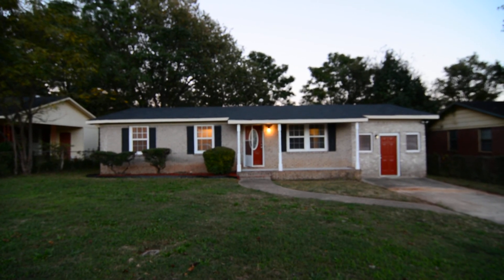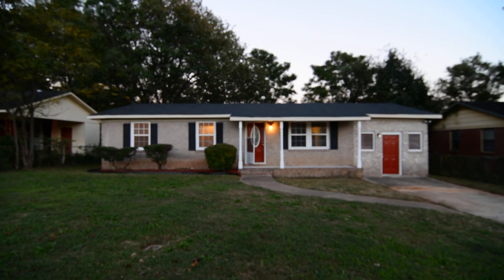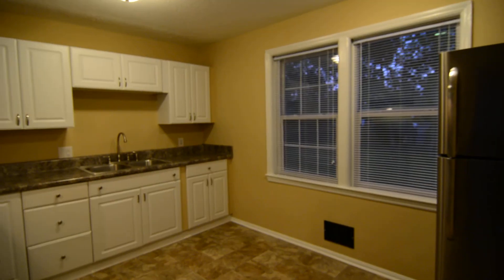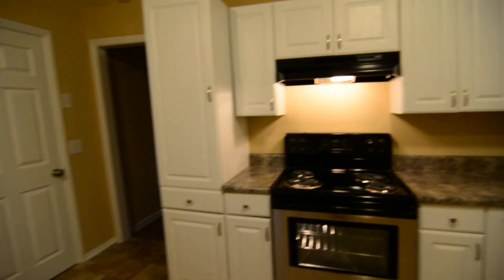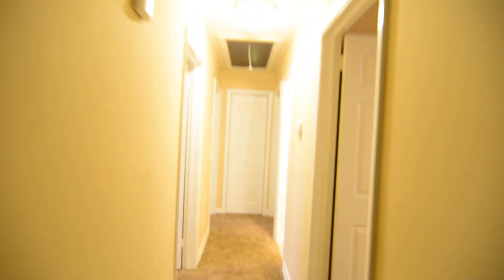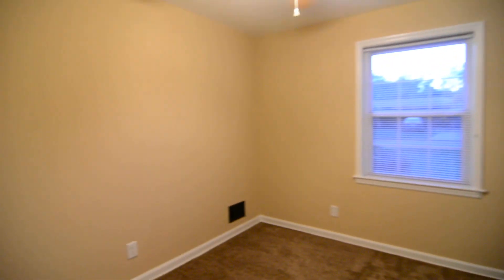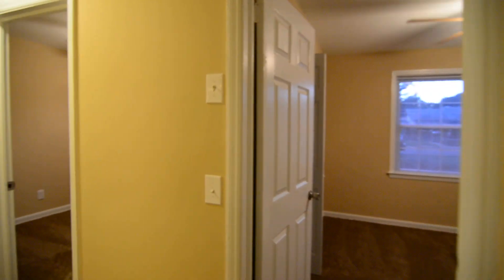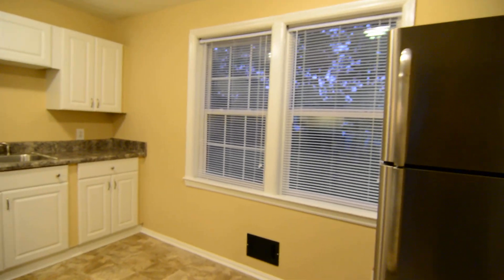4512 Timberline Ln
Neat 4 bedroom brick ranch style home in the established Byrneswood neighborhood in Columbia. Covered front porch and fenced backyard with patio. Living room with ceiling fan off entry. Nicely updated kitchen features white cabinets and stainless steel stove and refrigerator. Converted den off kitchen with tile flooring, ceiling fan, laundry/utility room, and separate doors to front and backyard. Master bedroom has a full bathroom w/ tile tub/shower. Three additional bedrooms and a second full bath off the hall. Central location convenient to I-20 and most areas of town. Richland 1 schools.